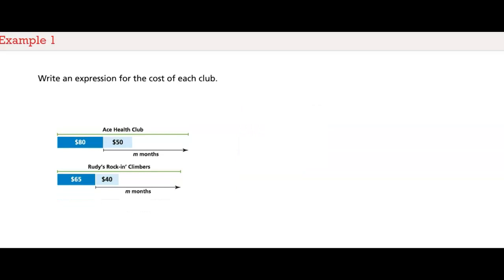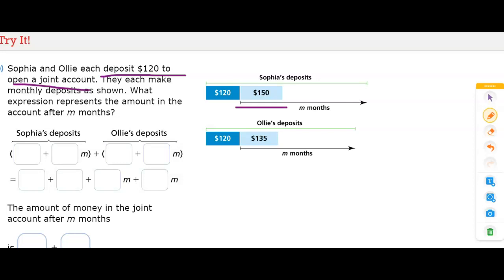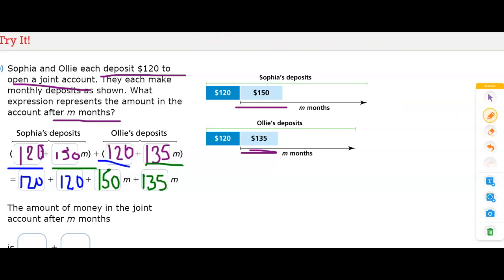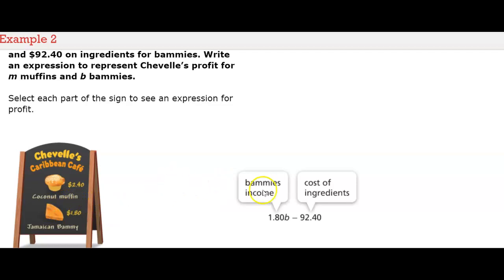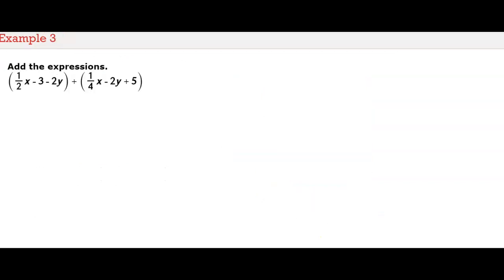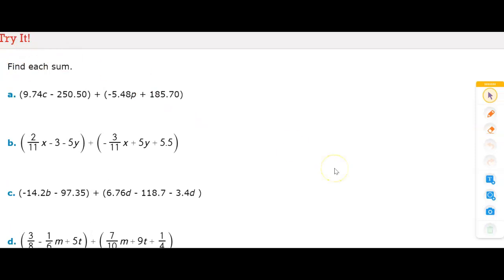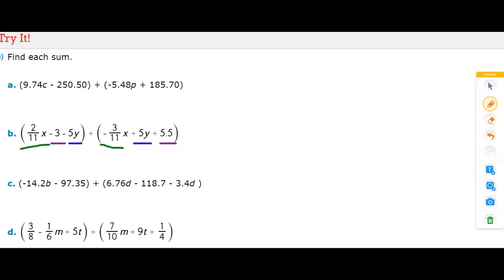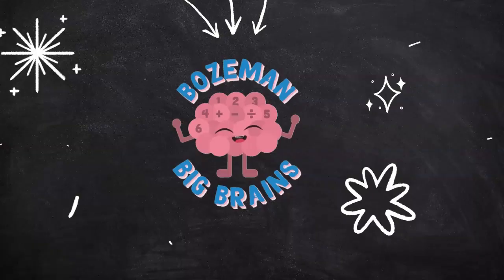4-6 Add Expressions